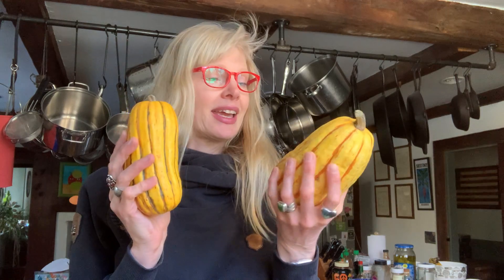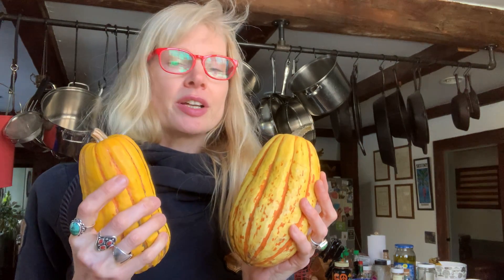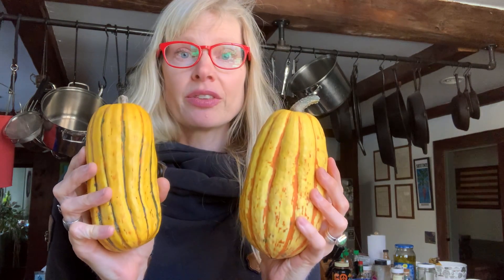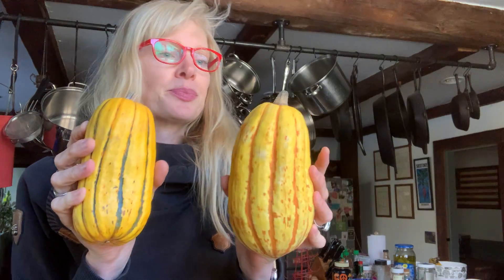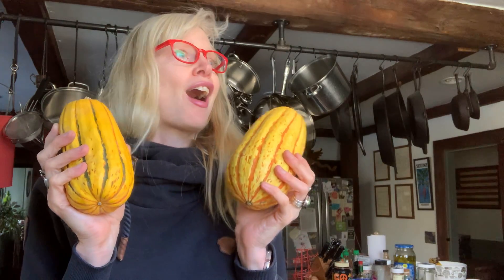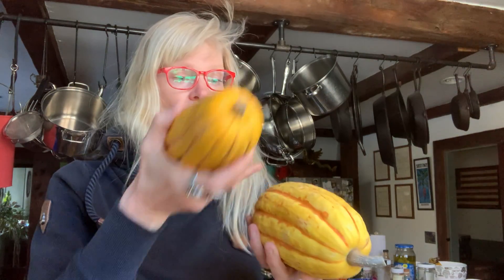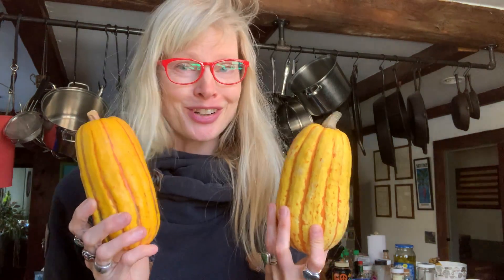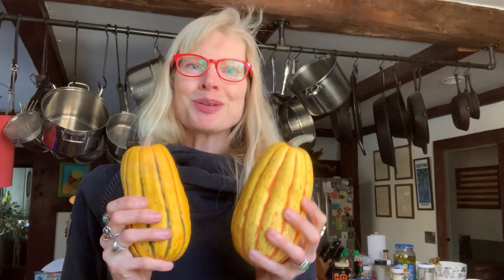Stuffed Delicata Squash - An Introduction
An introduction to the beautiful winter squash known as Delicata!